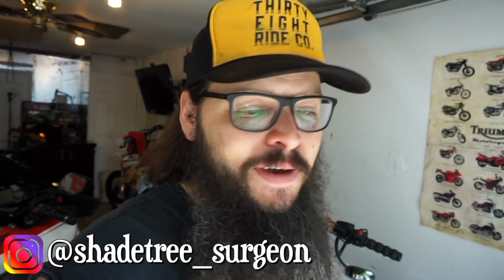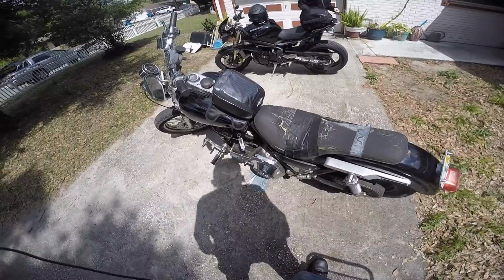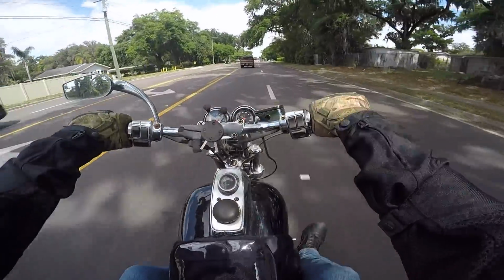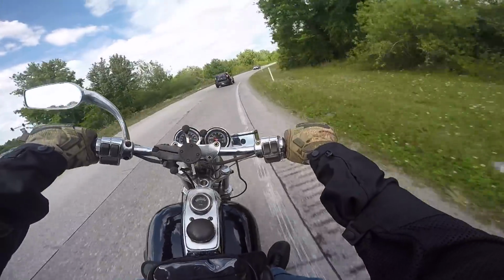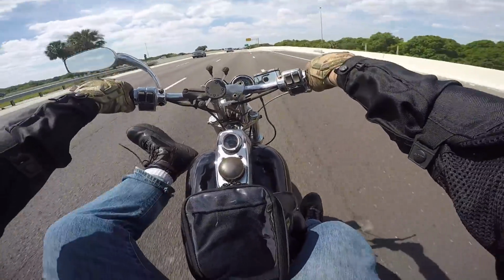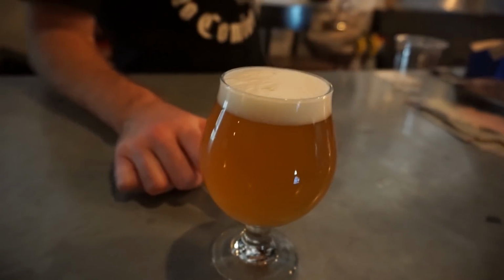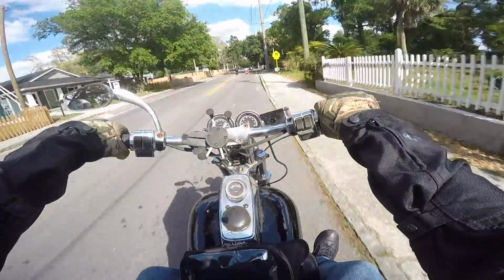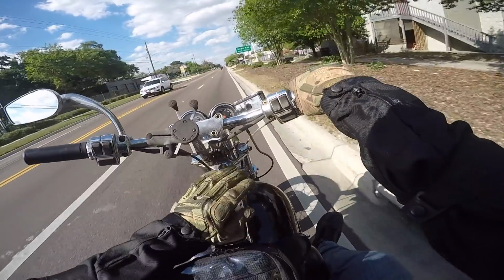I DARE YOU... Riding Motorcycles with this Girl